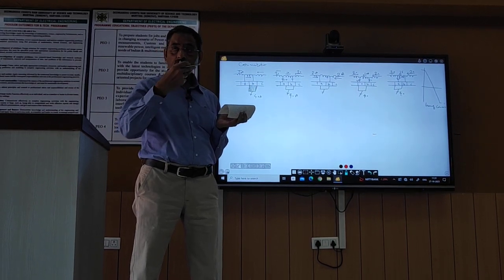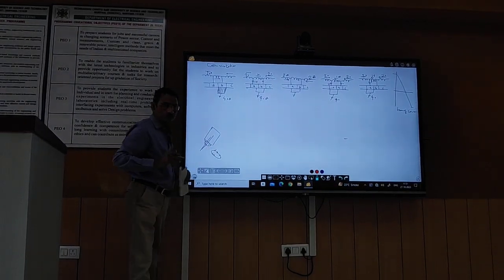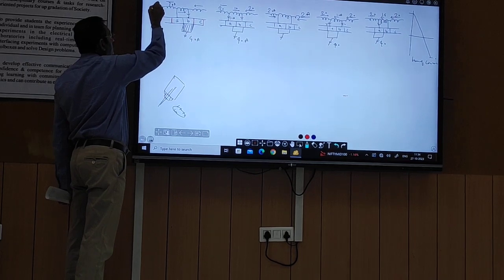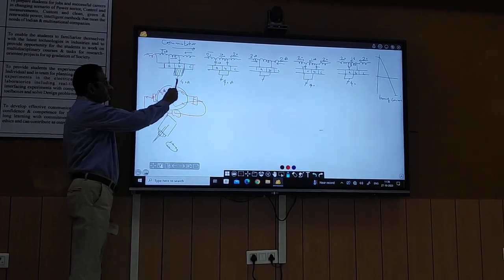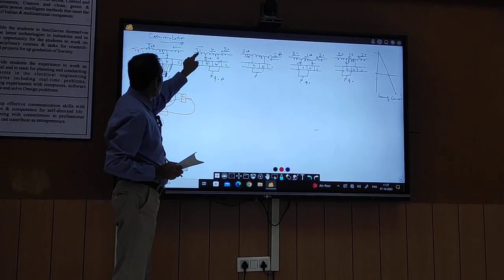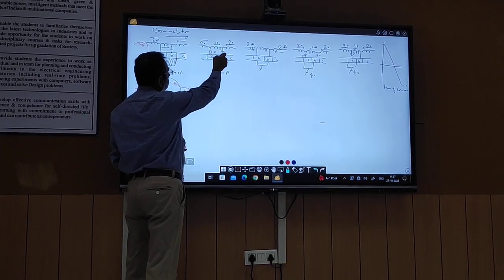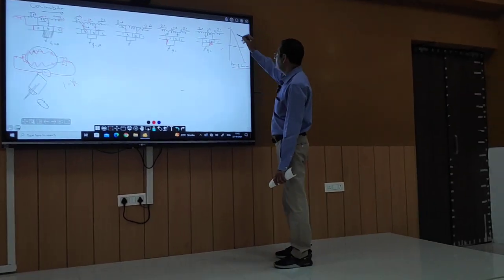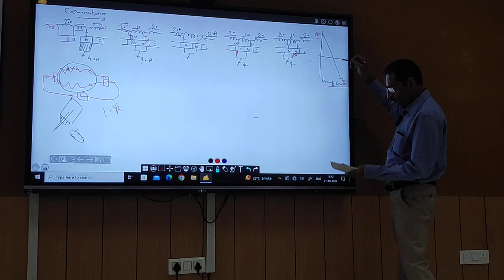L14 Commutation and Characteristics DC Generator